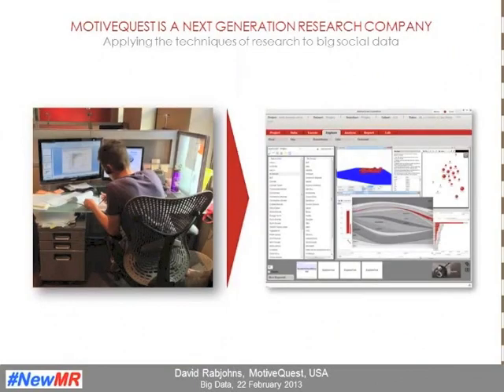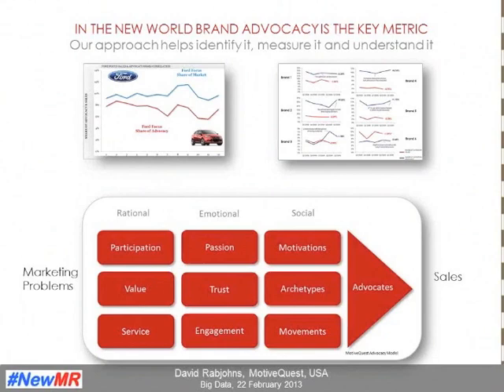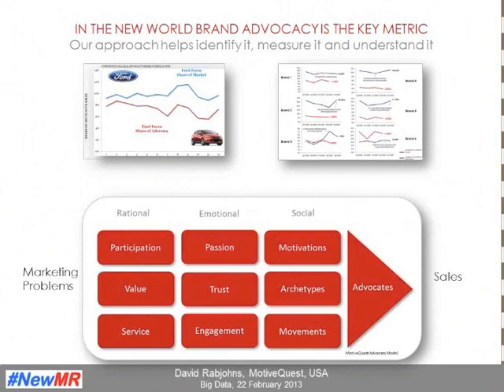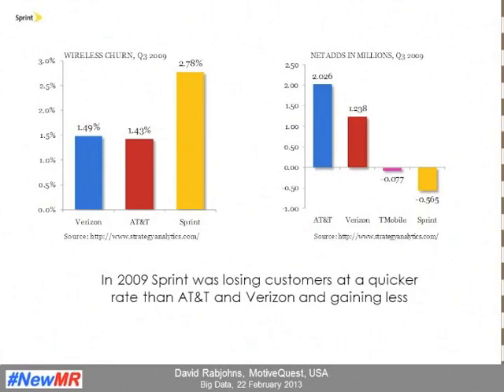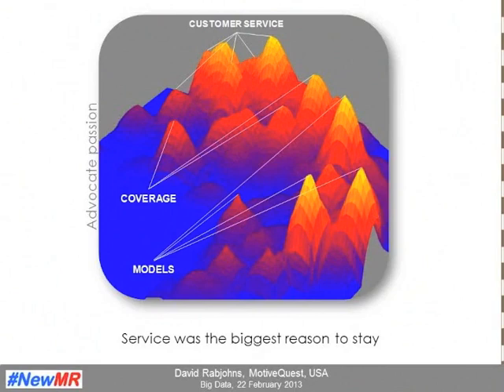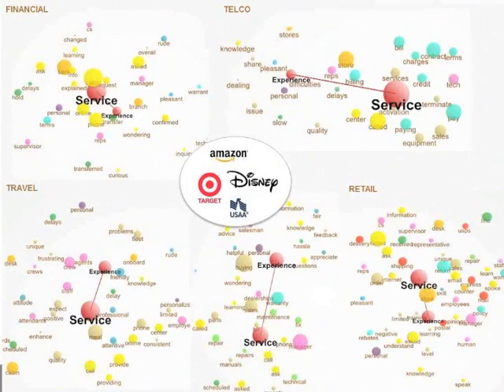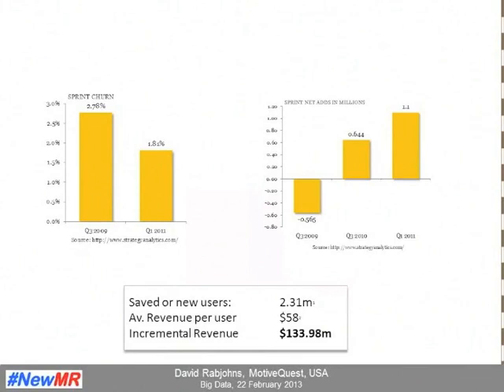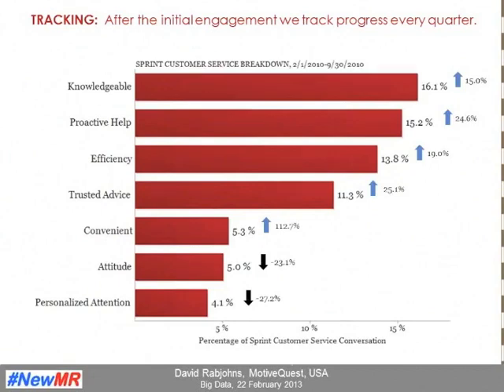Online Anthropology, A New Approach To Advocacy Management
"Online Anthropology, A New Approach To Advocacy Management" by David Rabjohns from Big data